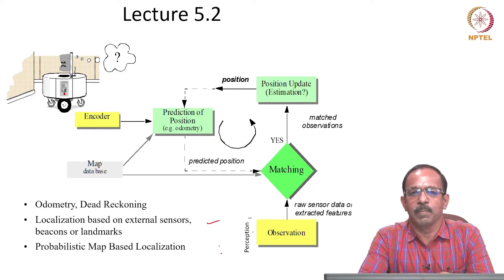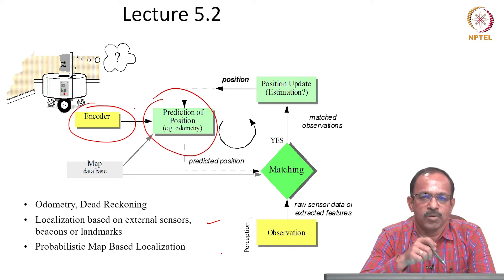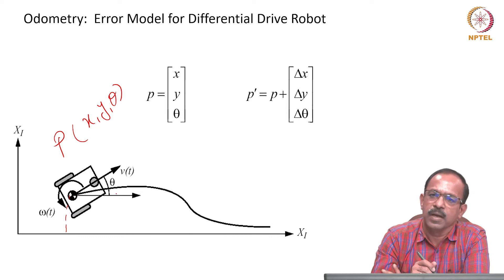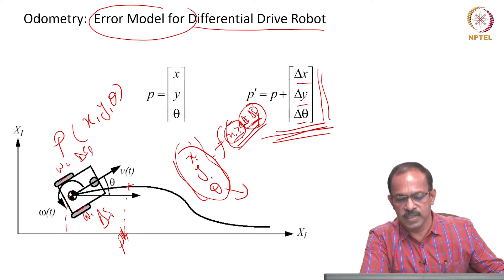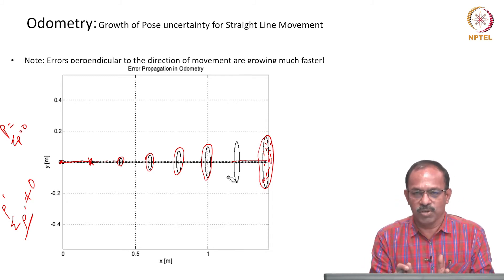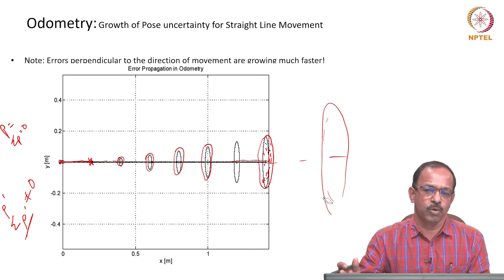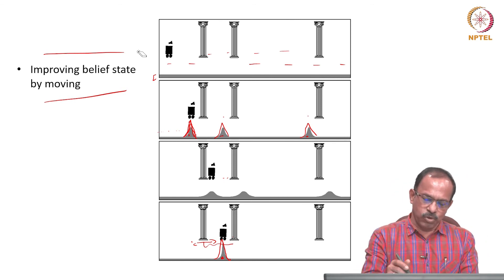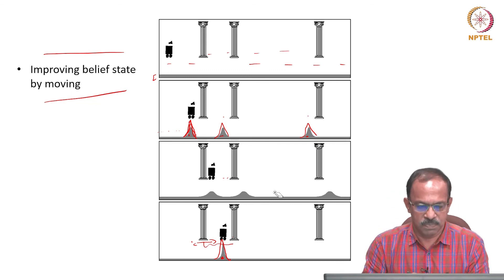mod05lec26 - Map based Localisation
Map Based Localisation, error propagation law, Jacobian, odometric estimation.